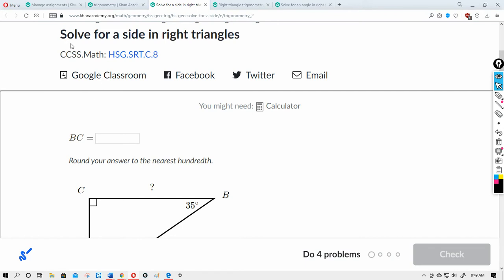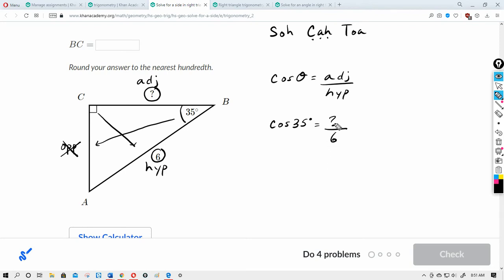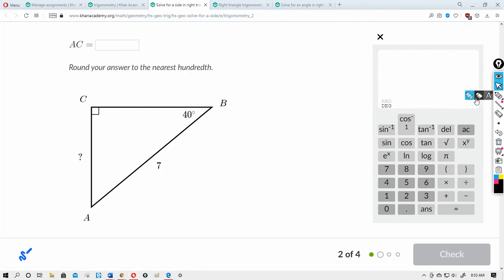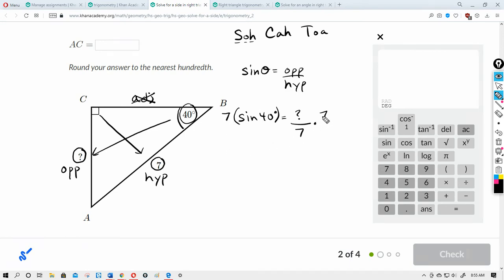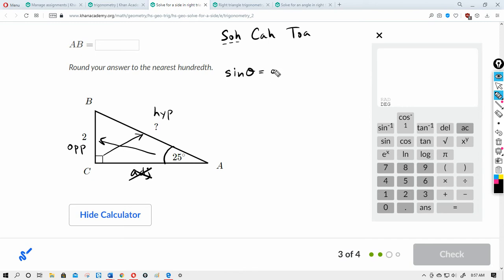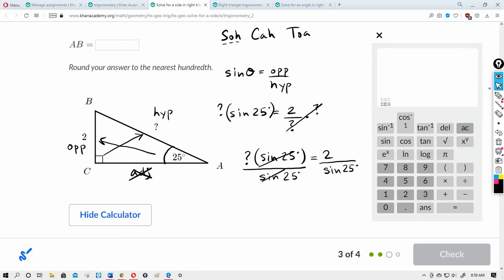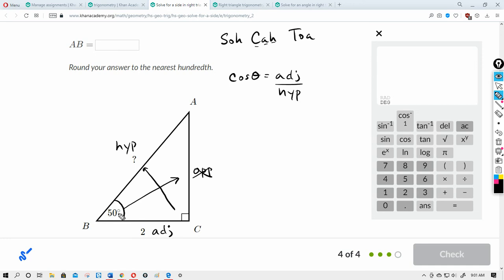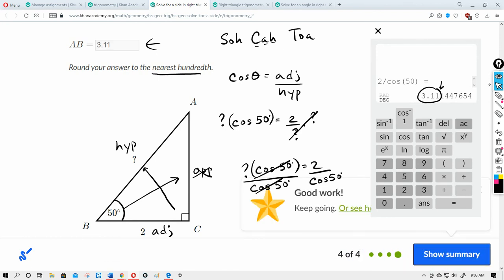Solve for a side in right triangles : Khan Academy